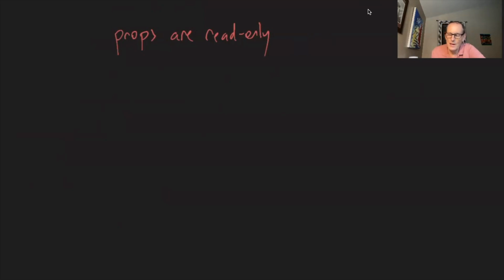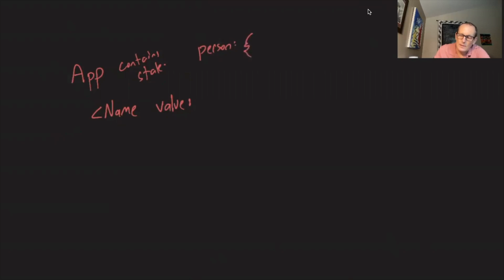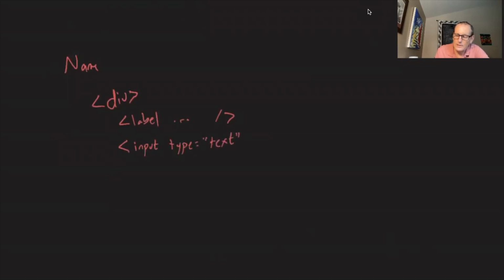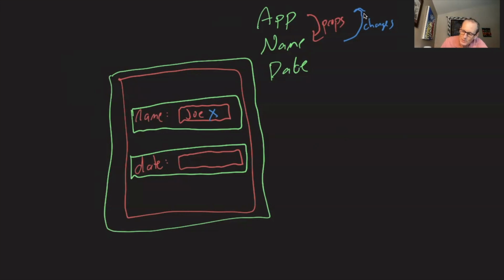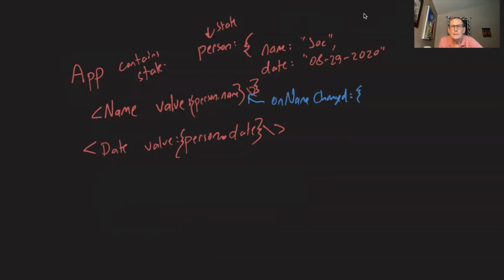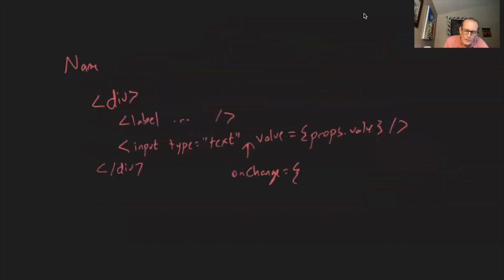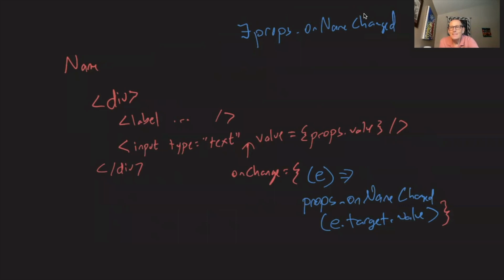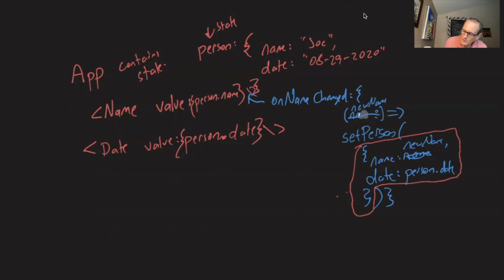CS 124 UI—9: React: Changing data in parent